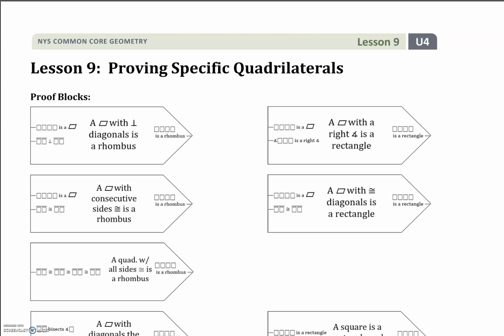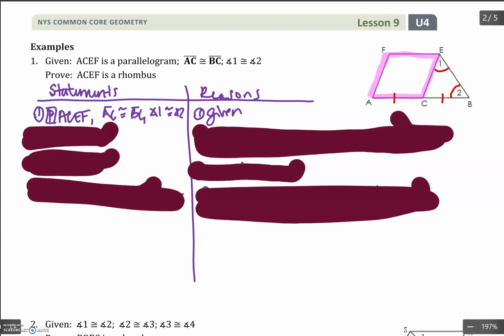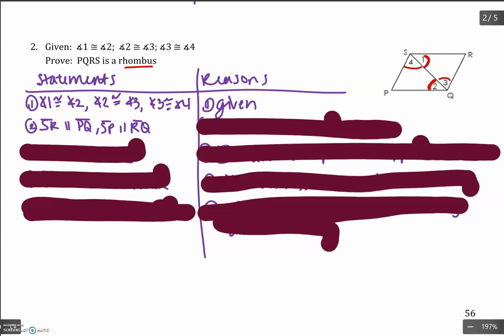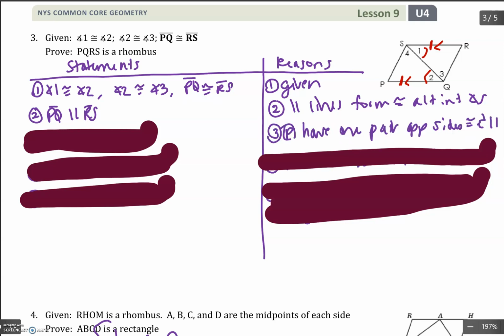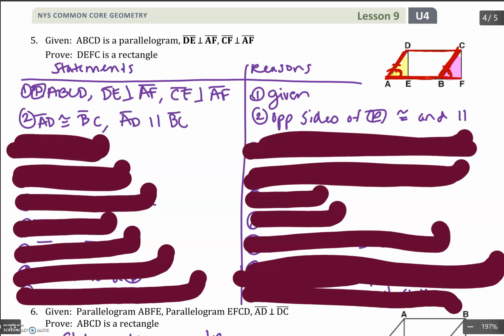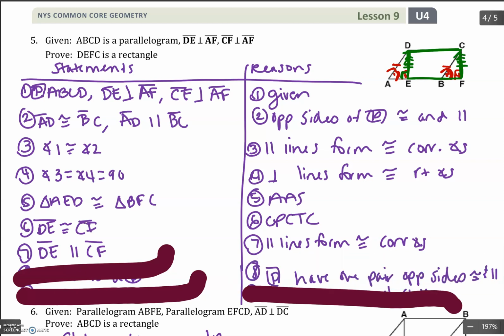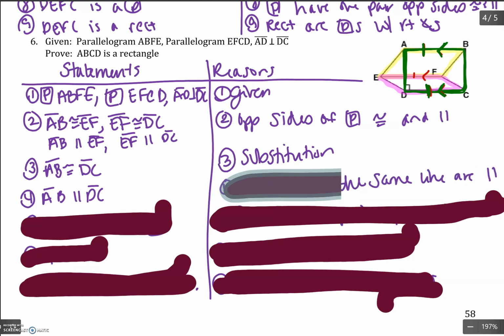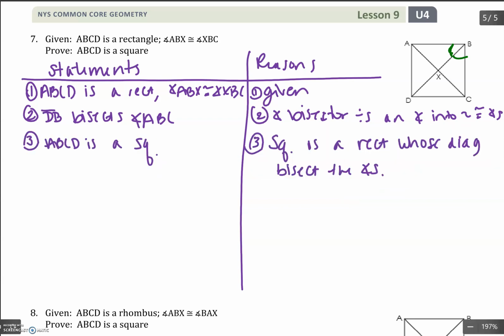U4 L9 Tables